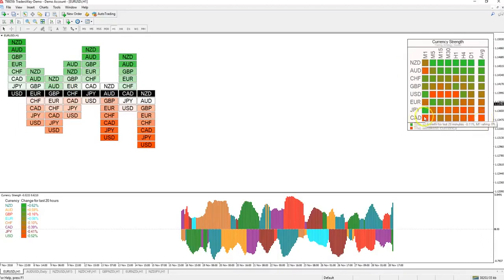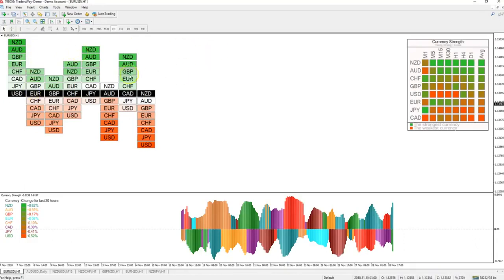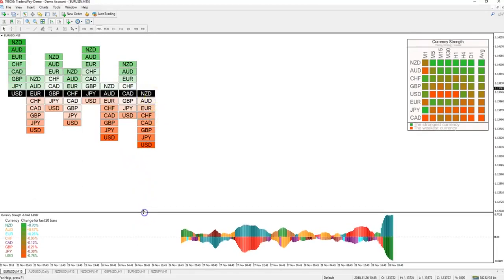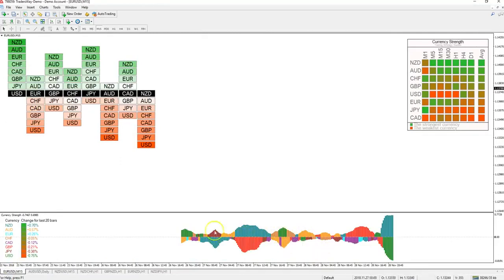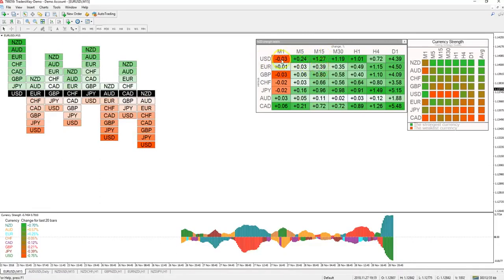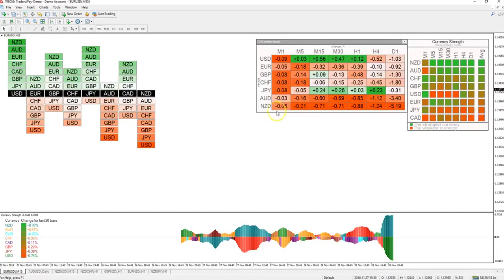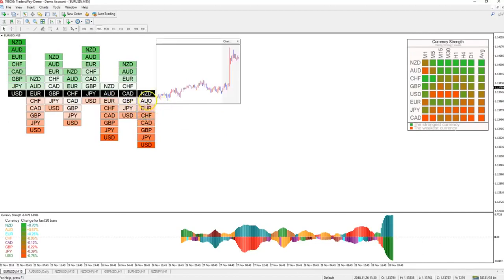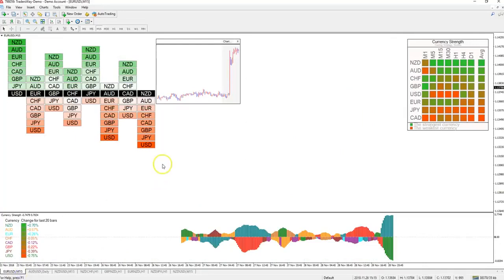Forex Currency Power Meter - a MUST HAVE for Any Forex Trader (product demo)